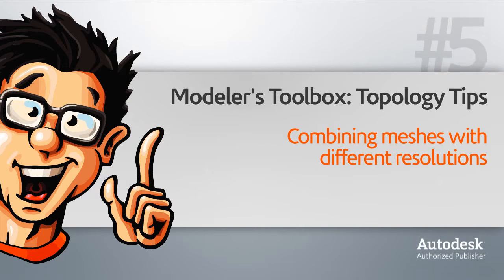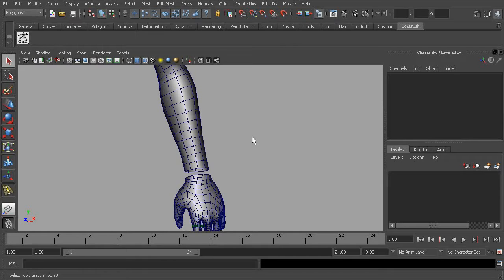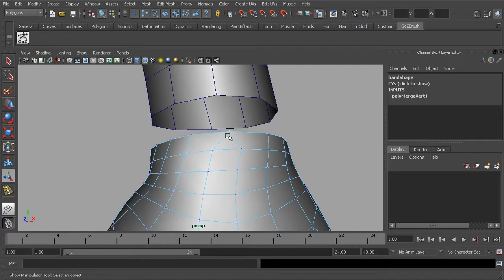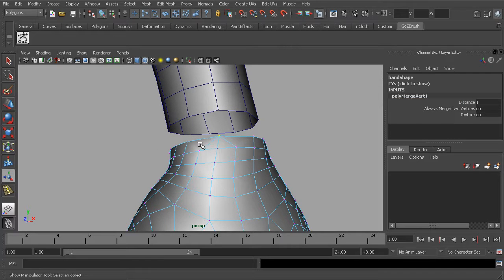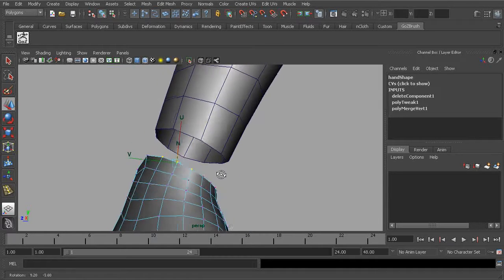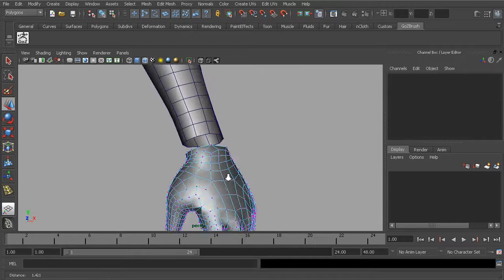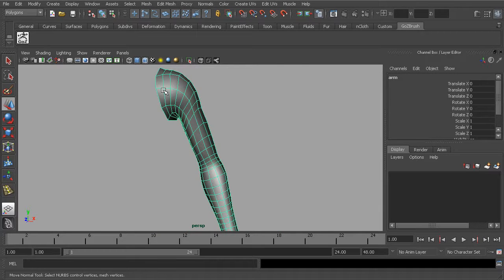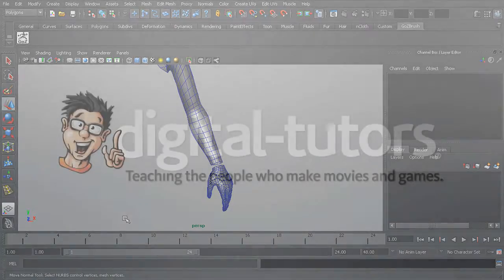05 Combining meshes with different resolutions